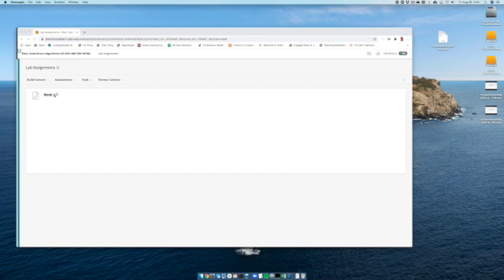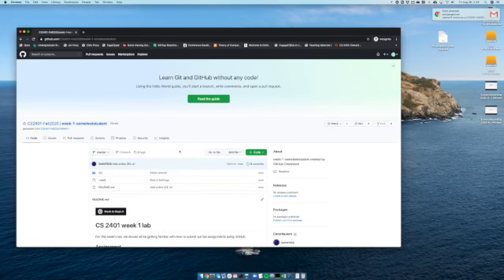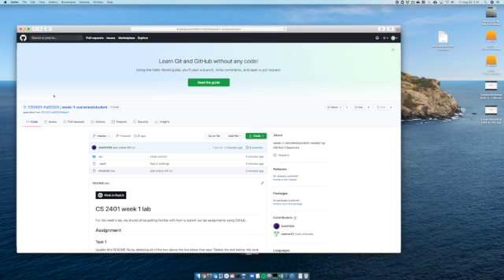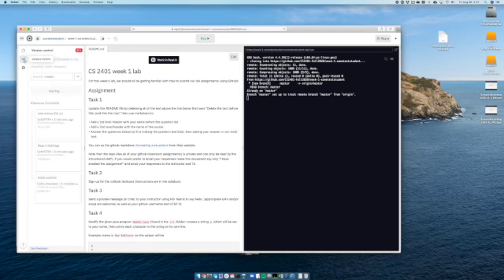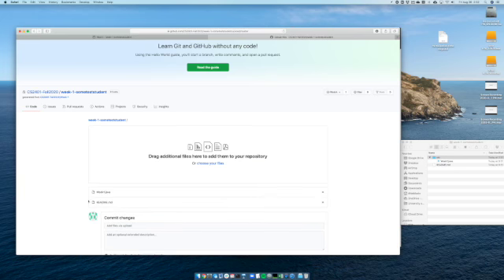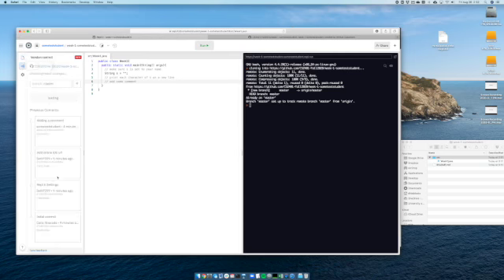Github Classoom with Repl.it (experimental)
This video is about Github Classoom with Repl.it (experimental)